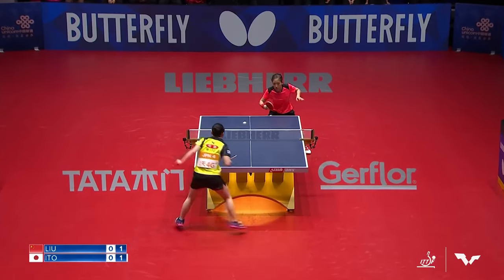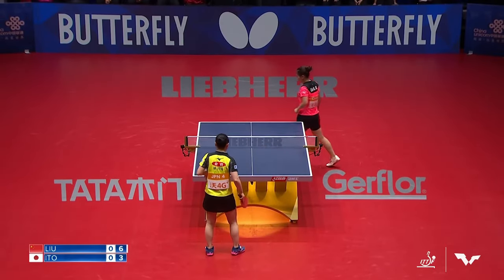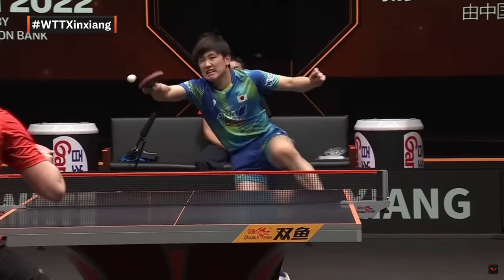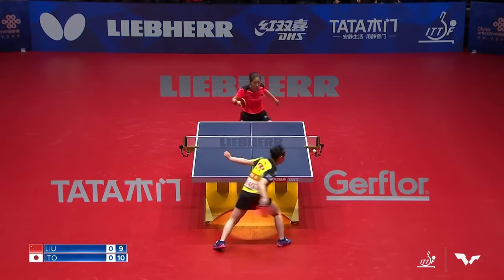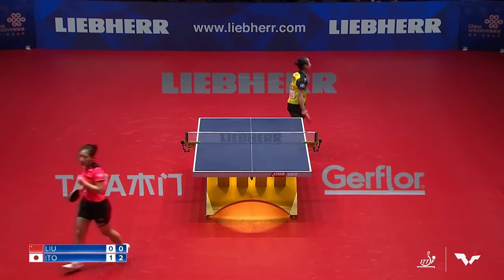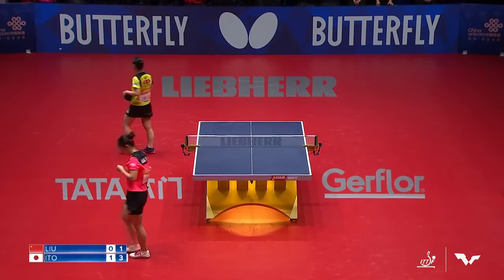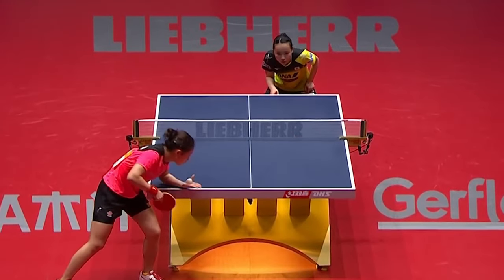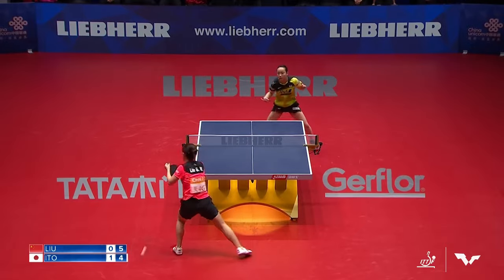The Short Queens of Table Tennis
Two things stand out to me about Mima Ito and Liu Shiwen - their size and their shots. Maybe there are shorter pros out there, but their the ones at the top of the game that I've watched.

Disagree with my take? Let me know why in the comments.